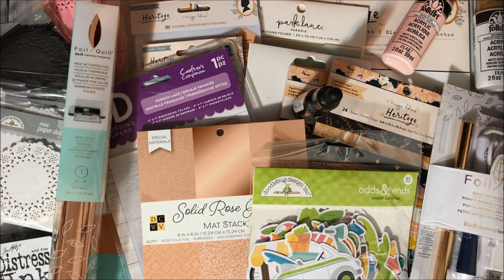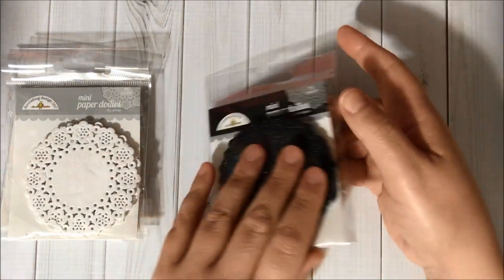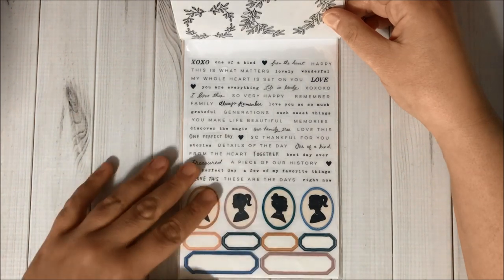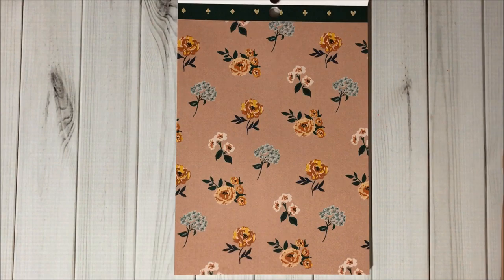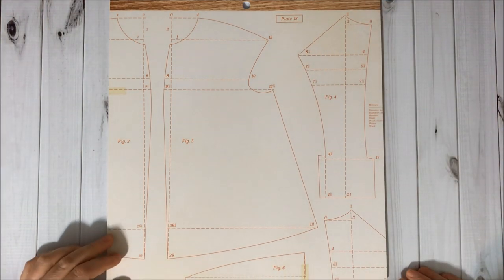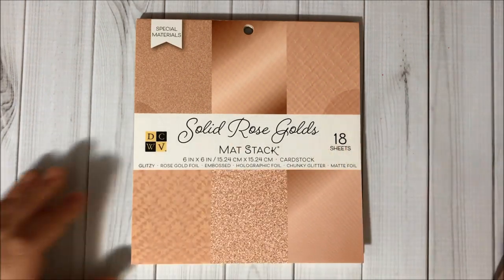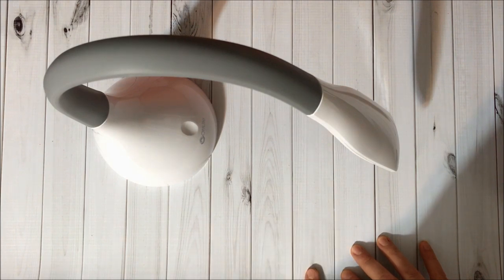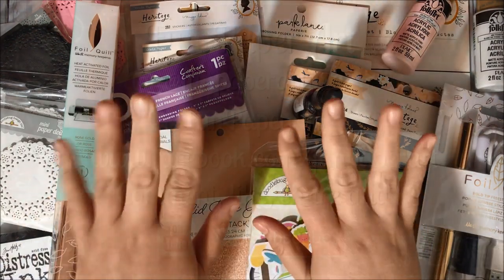🛍️ JOANN'S ONLINE HAUL | WISH LIST ITEMS | COME SEE!!!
Hello!